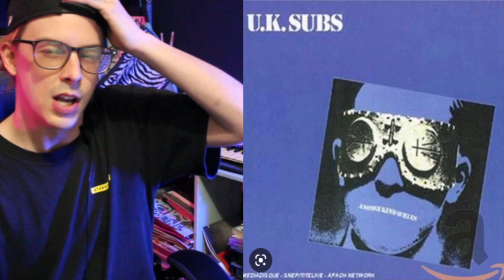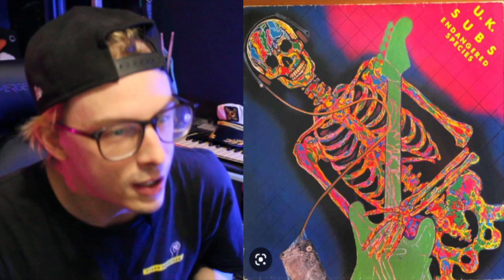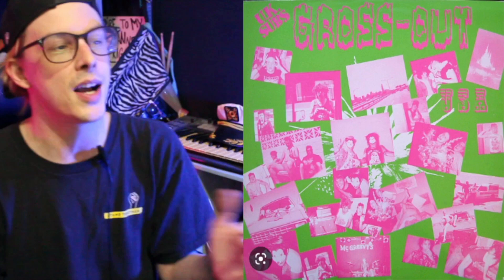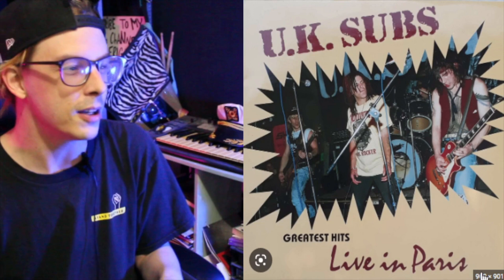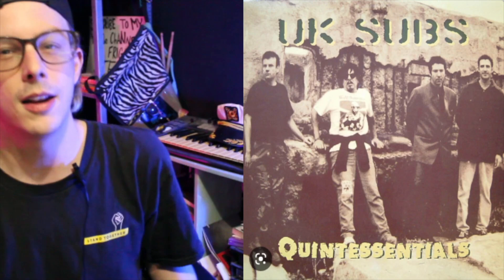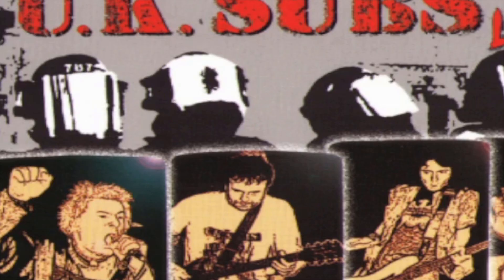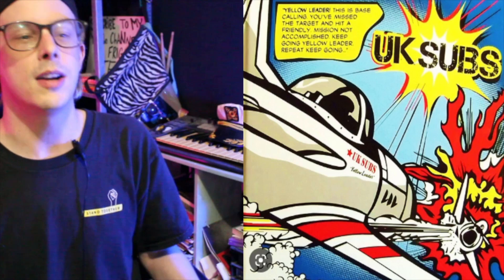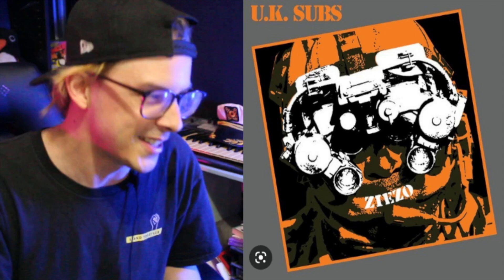PUNK takes 37 YEARS to recite ABCs (UK SUBS Alphabet)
IDIOT PUNKS take 37 YEARS to recite ABCs (UK SUBS Alphabet)

U.K. Subs are an English punk rock band, among the earliest in the first wave of British punk. Formed in 1976, the mainstay of the band has been vocalist Charlie Harper, originally a singer in Britain's R&B scene. They were also one of the first hardcore punk bands

For Fans of Hate5Six, Finn McKenty, Punk Rock MBA, NardwuarServiette, The Tonight Show Starring Jimmy Fallon, Flatspot Records, REVOLVER, xBrutalYouth666x, Josef Alfonso, The Punk Historian